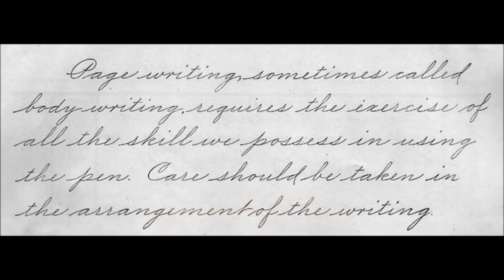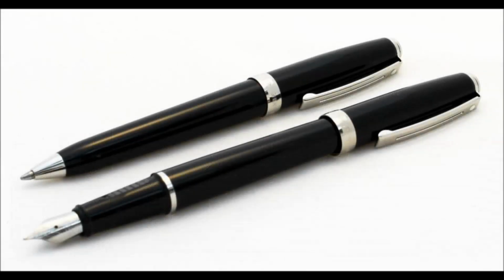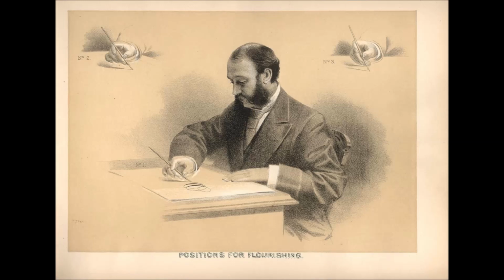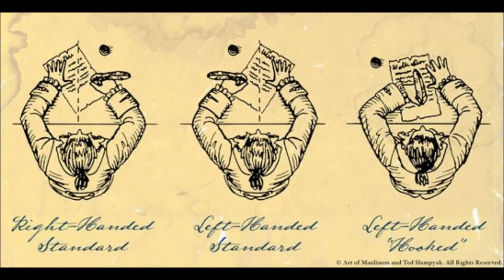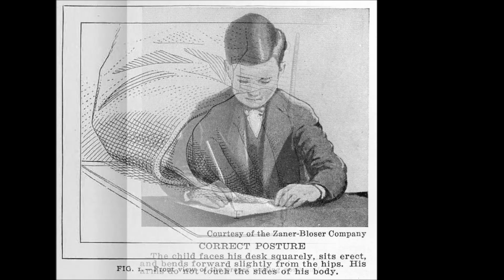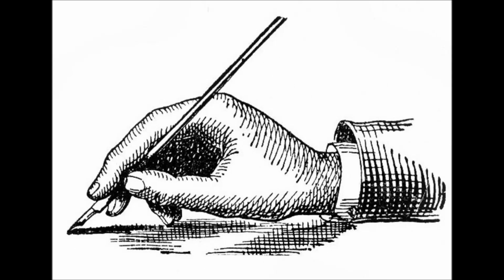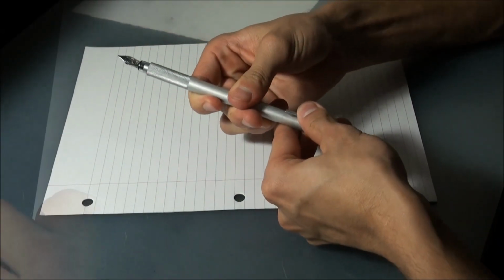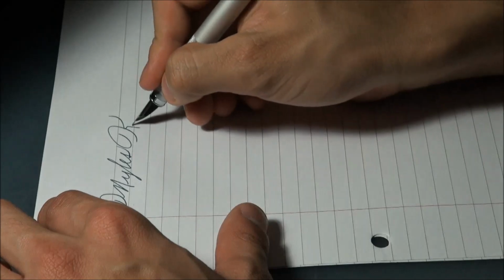Business Penmanship Lesson 1: Introduction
This is the first video of the series 'Learning Business Penmanship'

The pen and ink I used in this video